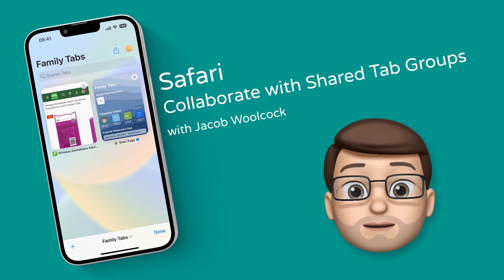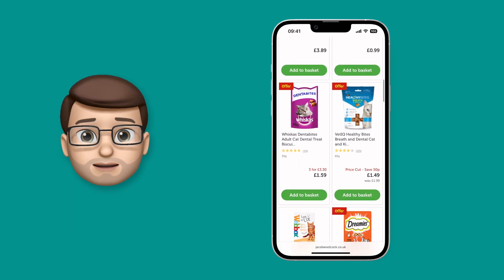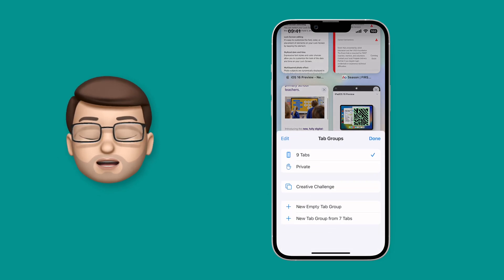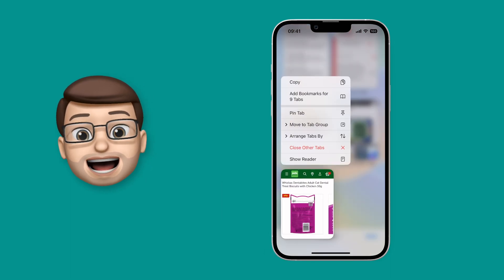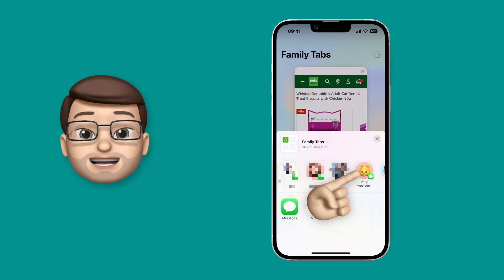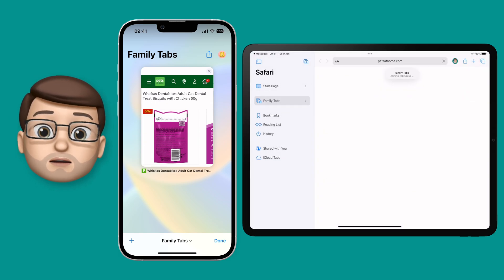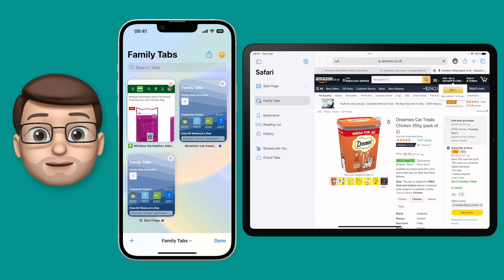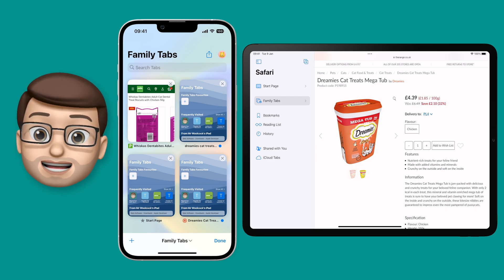How to use Shared Tab Groups in Safari ⭐ iOS 16 Tips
📱 With iOS 16 you can create groups of Tabs in Safari that you can share with a friend or colleague to work on together in real time.  You can create a holiday plan, a business lunch or something else entirely and without having to do any additional work everyone in that conversation can see and add to your shared tabs.  Here's a quick guide to getting started with Shared Tab Groups in Safari for iOS 16.